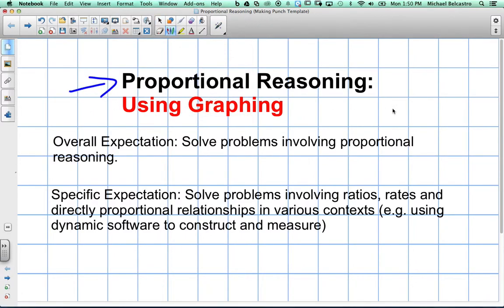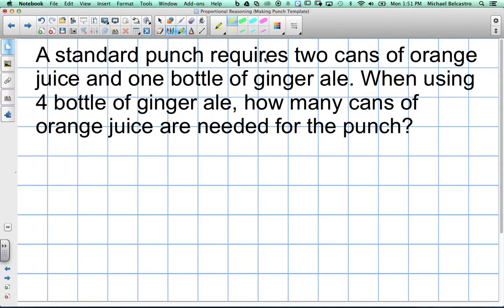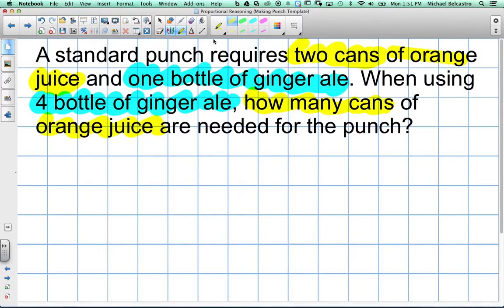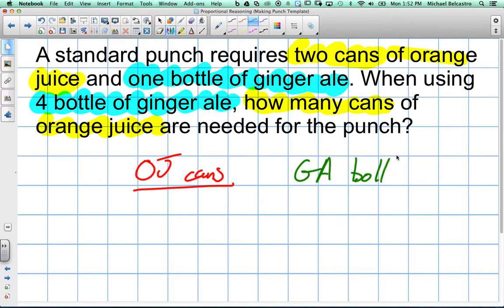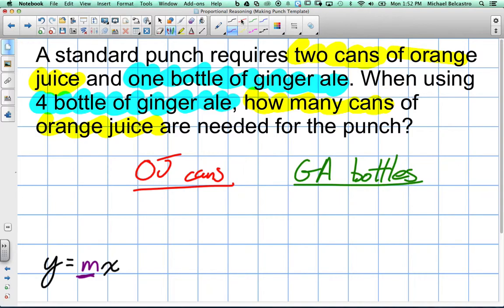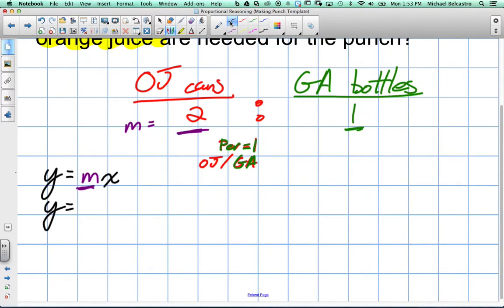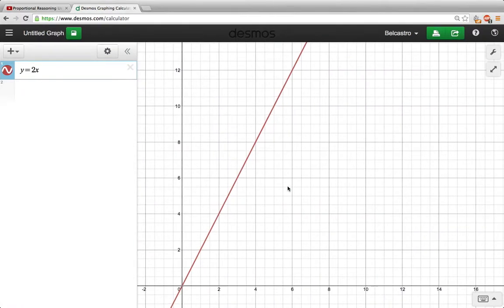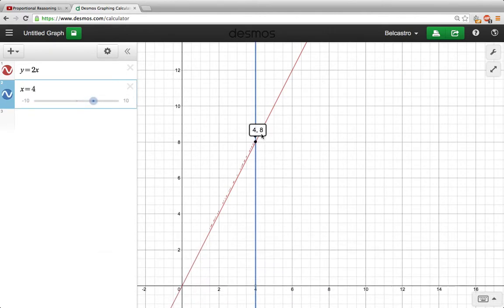Proportional Reasoning Using Graphing Grade 9 Applied Lesson 2 4 7 21 14